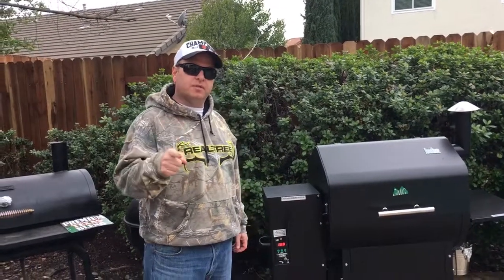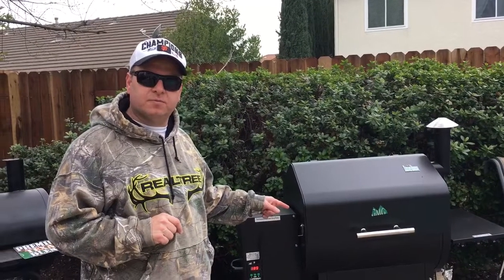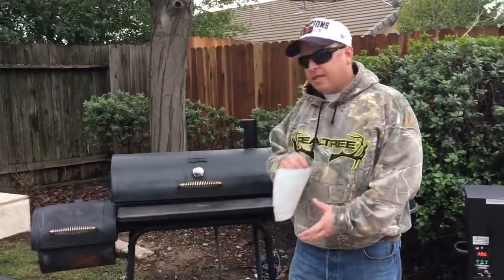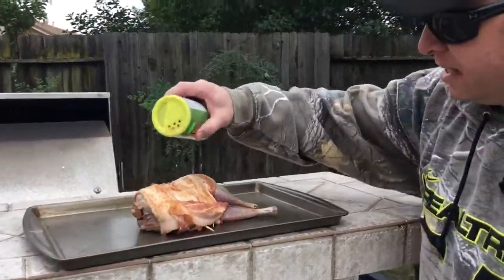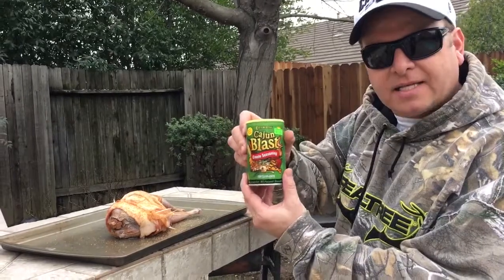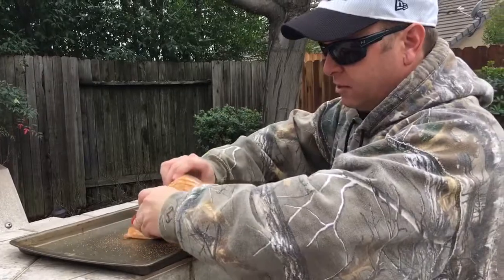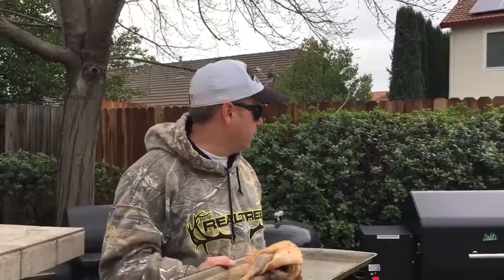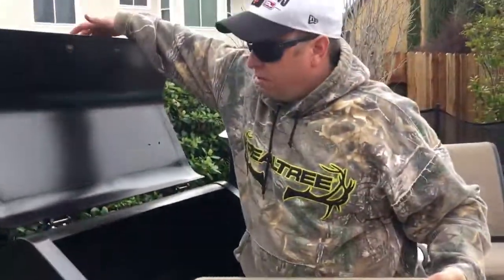How to smoke a pheasant on the GMG pellet grill. No ribs or chicken here.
Here is a short little YouTube video on how to smoke pheasant on your GMG grill.  We wrapped it with bacon to keep it moist and keep the oils and fat on the pheasant.  Cook your pheasant until it reaches about 165° internally.

Here is the link for part 2 of the smoked pheasant.